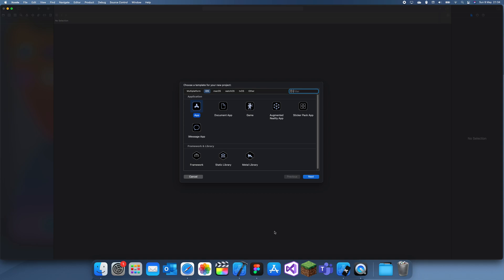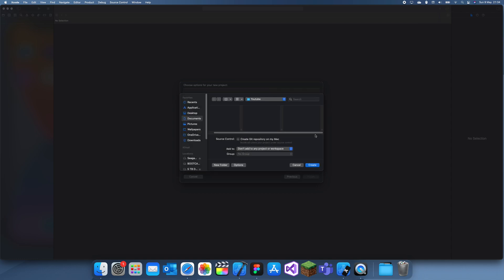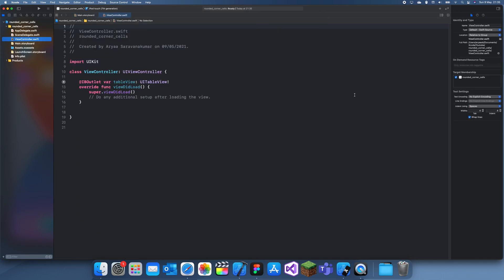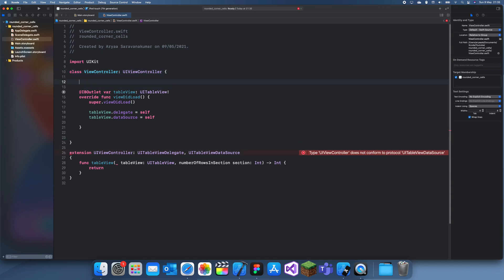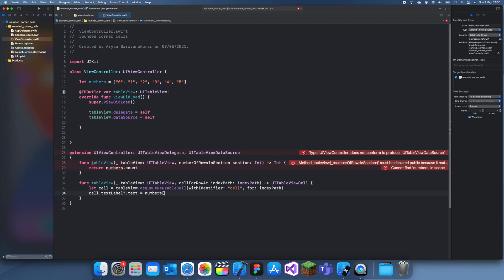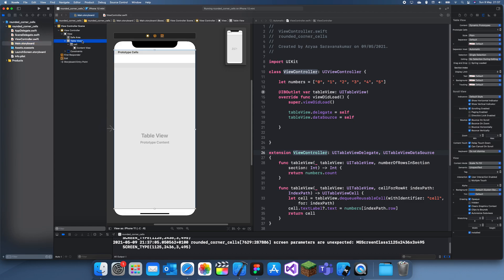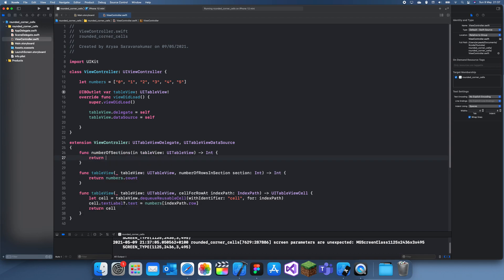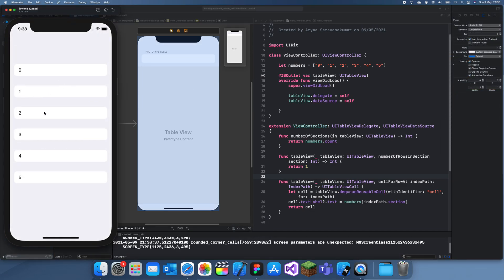How to create a TableView Cell with Rounded Corners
In this tutorial I will show you how to create a Table View cell with rounded corners using sections and the grouped inset table view style